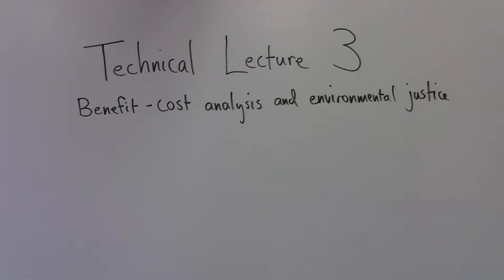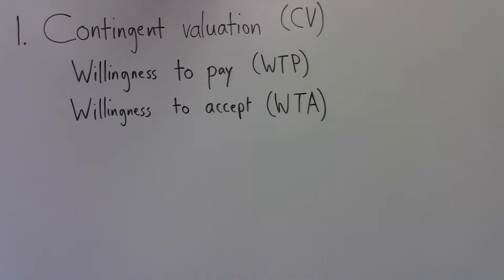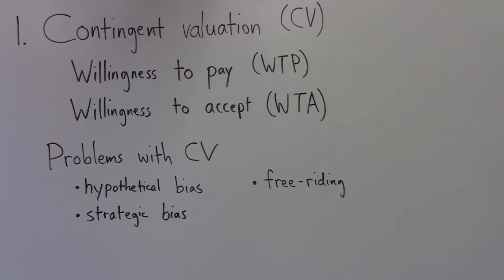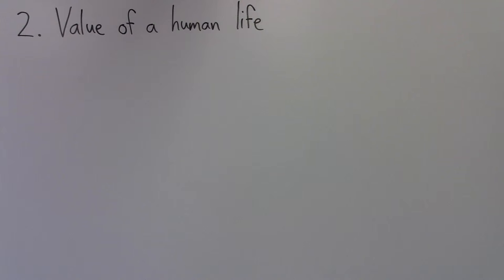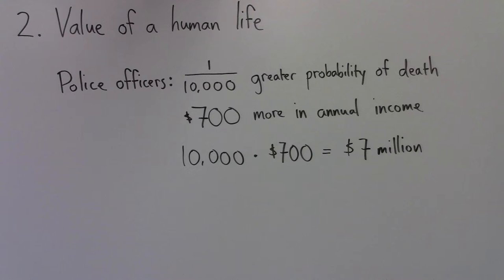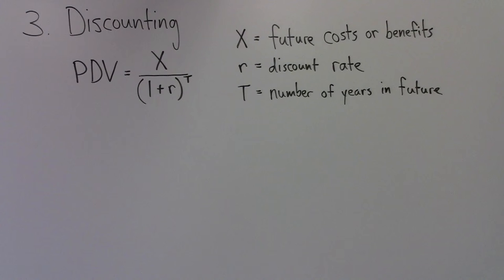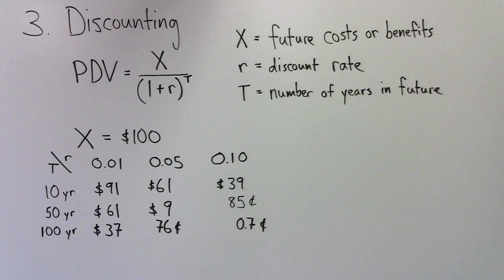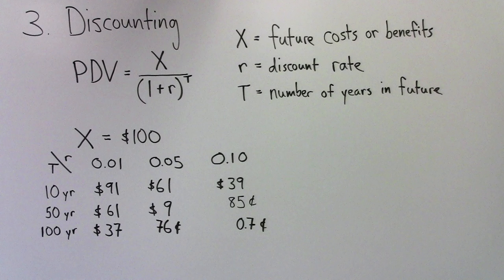Technical Lecture 3: Benefit-cost analysis and environmental justice